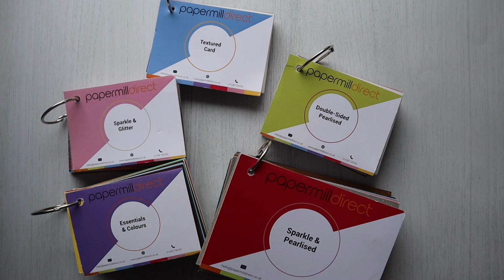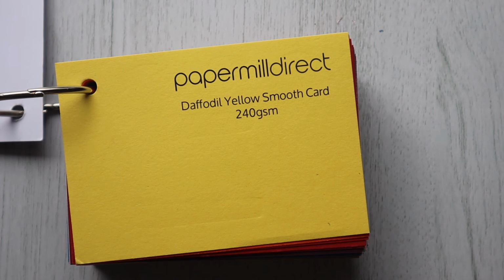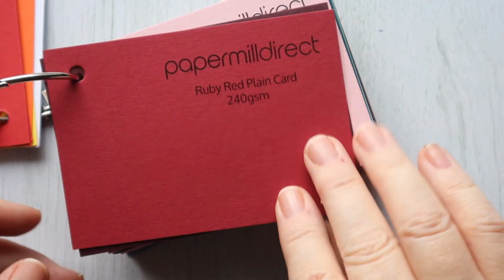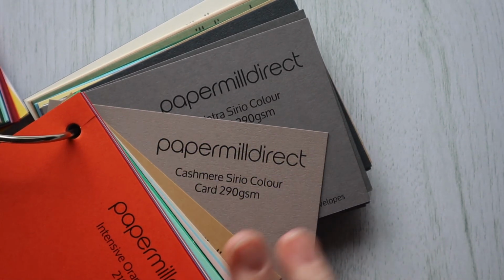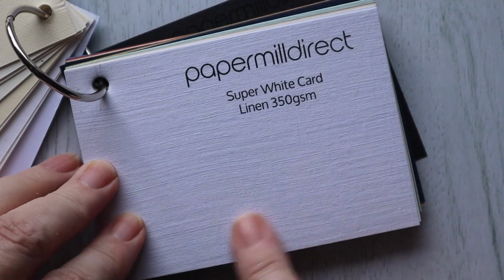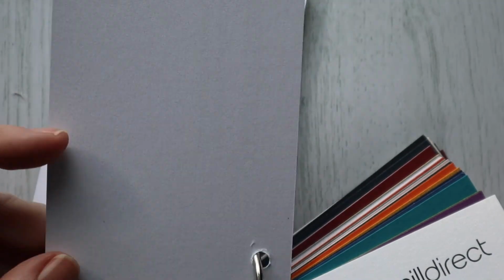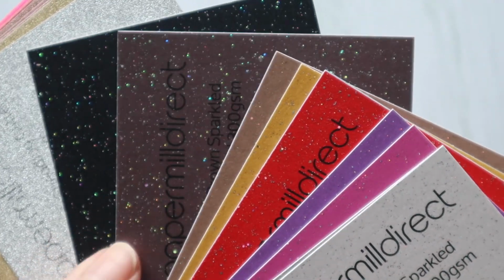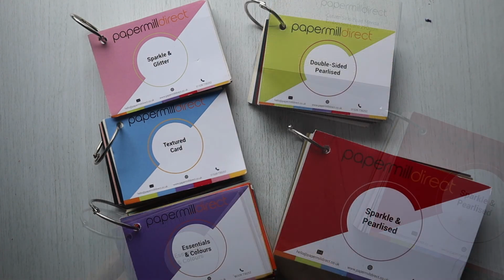papermilldirect Swatch Books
Swatch Books - great for getting an accurate preview of the colour and texture of card.  If you need a particular colour for a project, then this is the way to get it right first time.

Made for Papermill Direct Design Team.